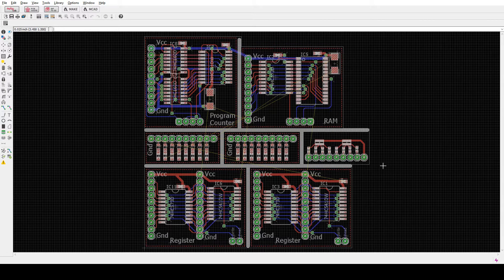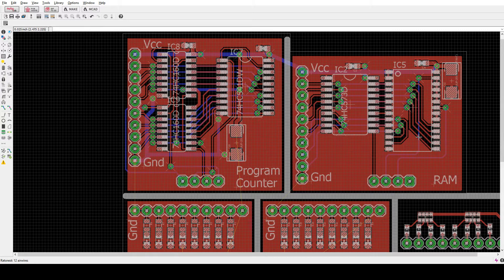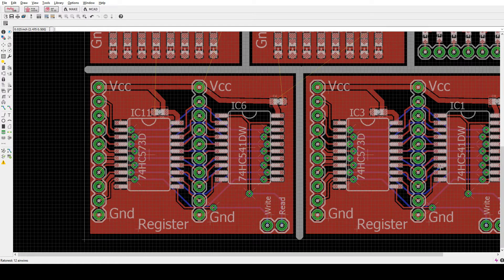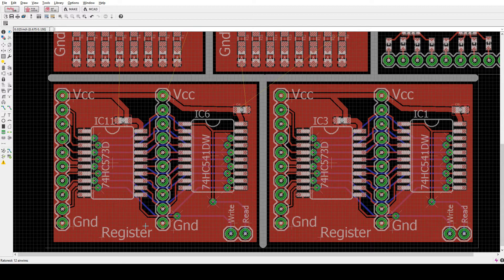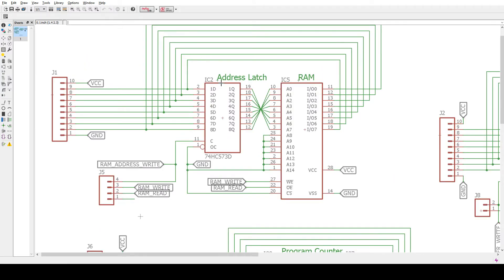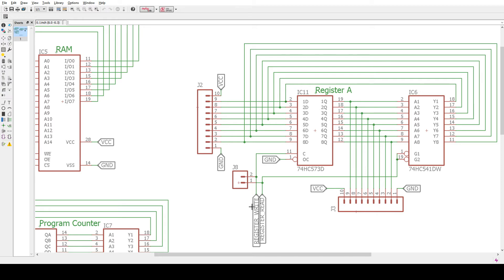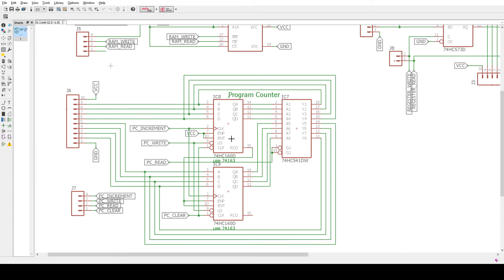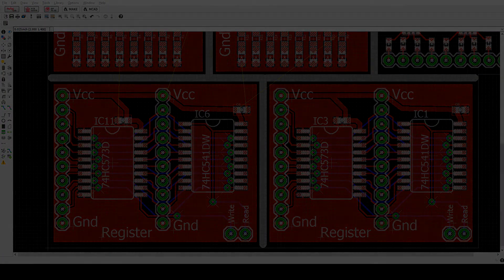#77 TTL CPU board and schematic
episode 77
better video for eagle cad